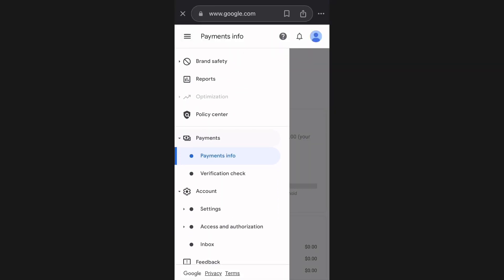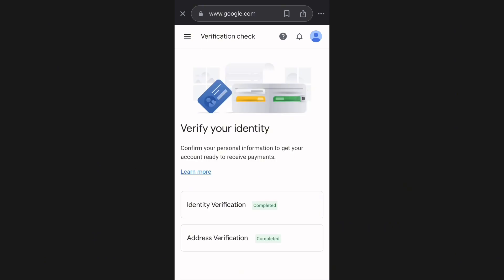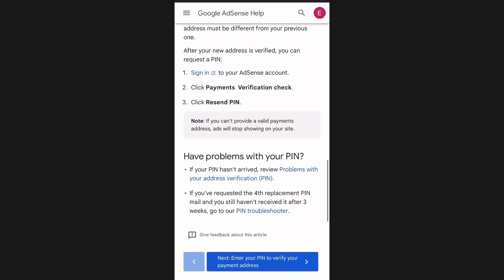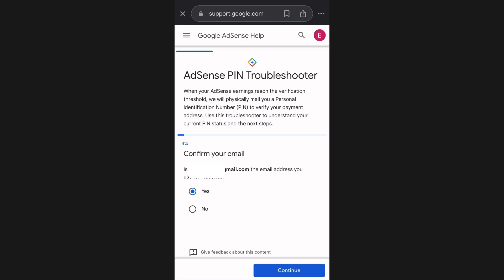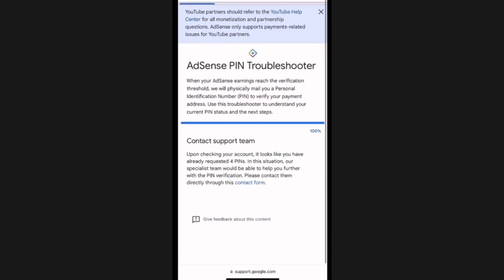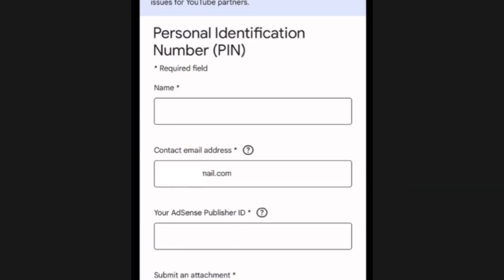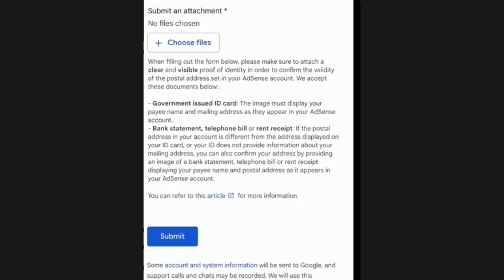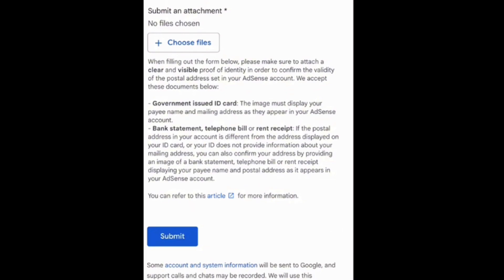How to get Your Adsense Pin in Nigeria easily || get verified without pin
I talked about the whole process in how to get your Adsense pin to Nigeria and how you can verify your Adsense account.
Also if you want to verify your Adsense account without ID card , I’ll show you what to do and I also explained what to do if you’ve requested for the Adsense pin 4 times which is the limit.

ignore
How to verify your Adsense account
How to get Adsense pin down to Nigeria
Address verification on Adsense account
How to get Adsense pin without Id card